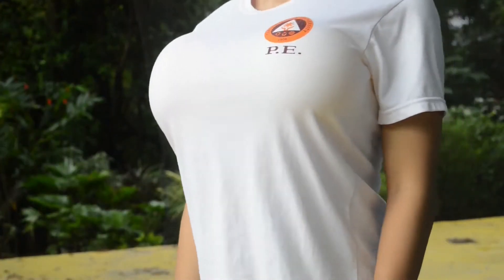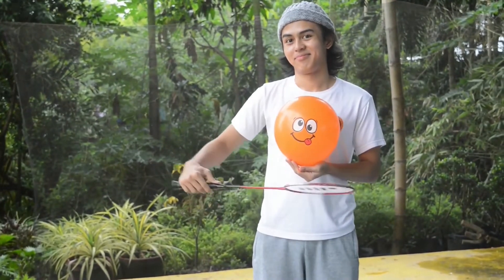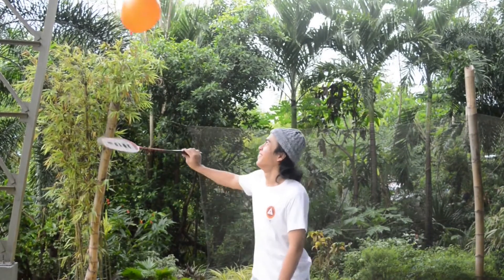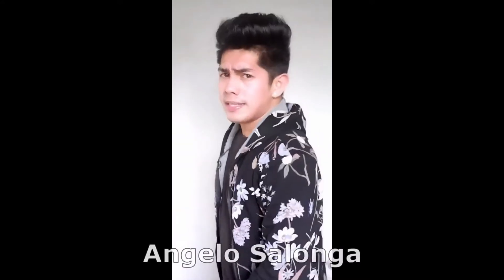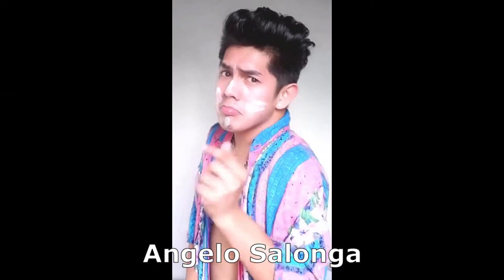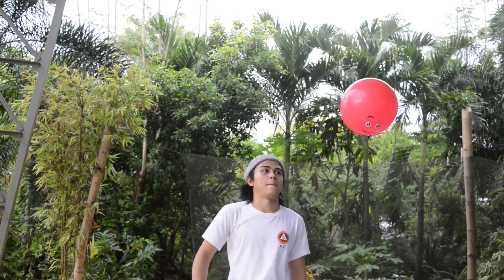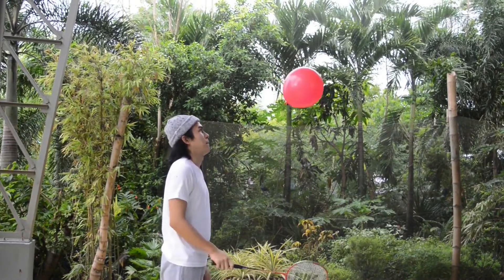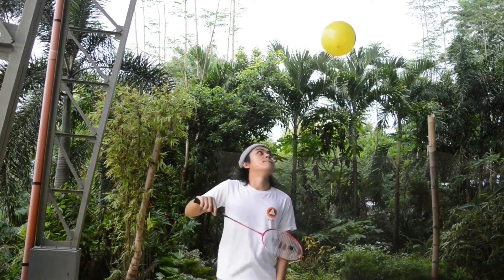BADMINTON BACKHAND GRIP | CLYDEXXVII | TUTORIAL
In this video we will tackle on the Badminton Backhand Grip!
Here I am going to perform a practicum on our P.E. Class called:
Balloon Balancing using the backhand grip.